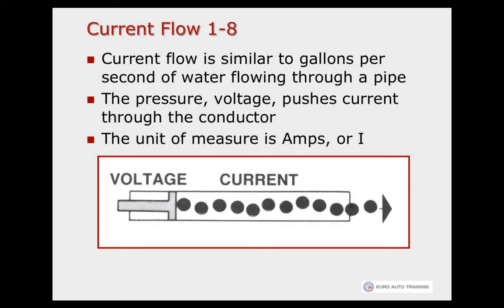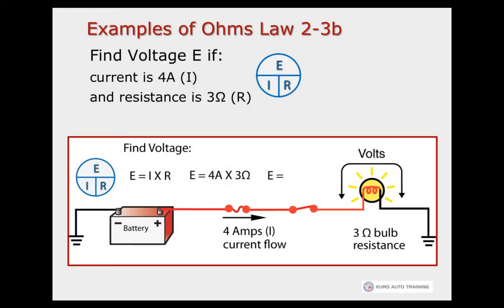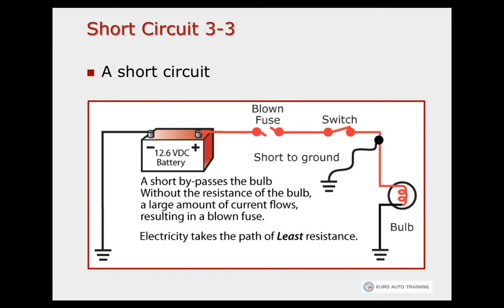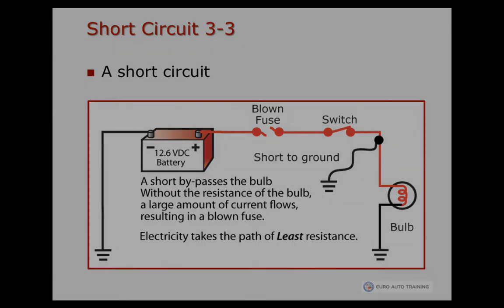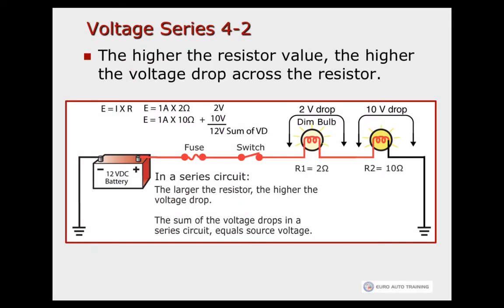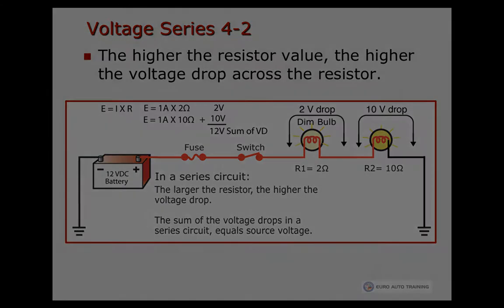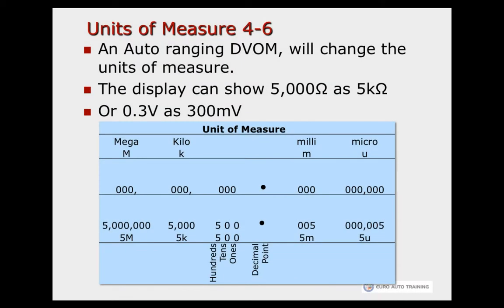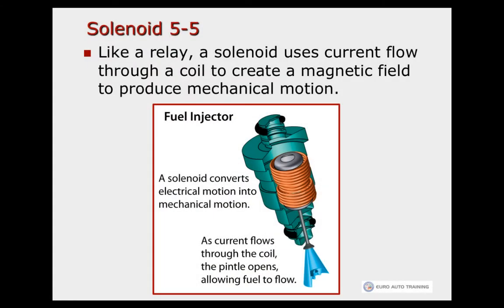On Demand Video Sample: Electrical Basics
Here's a sample of our On Demand Training Video "Electrical Basics Using Ohms Law", by Lester Bravek. Look for more On Demand Training Videos and Technical Manuals